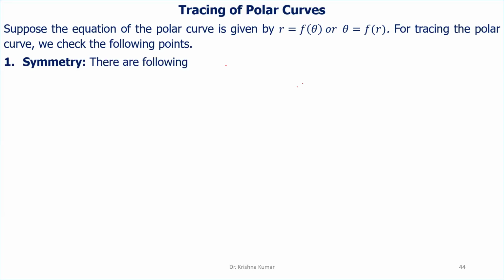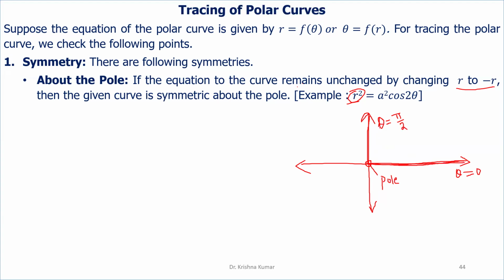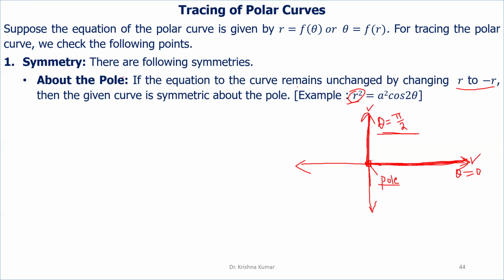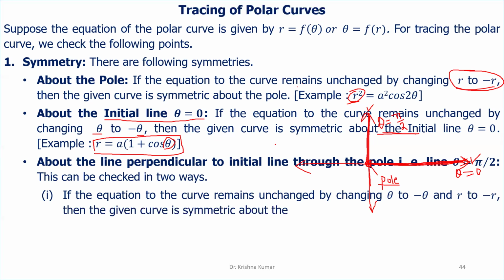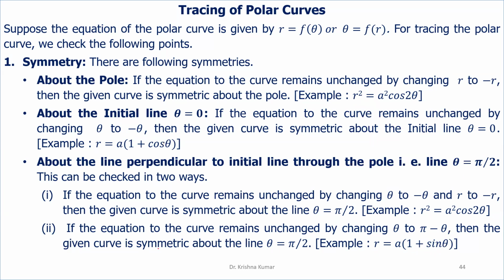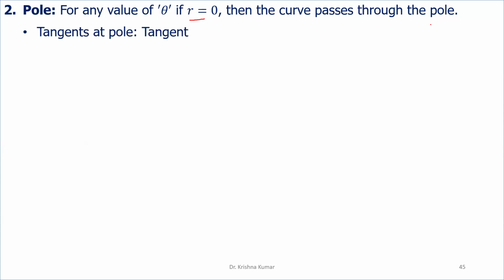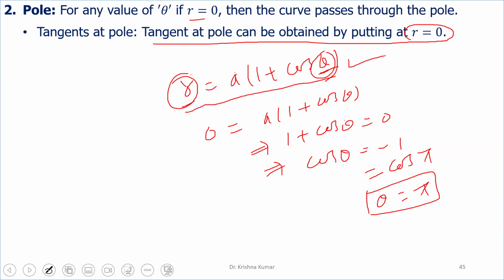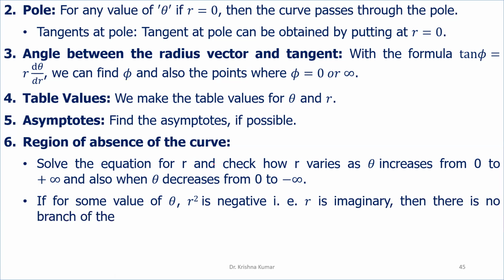MFC-3-Unit-IV-27-Method of tracing Polar Curves